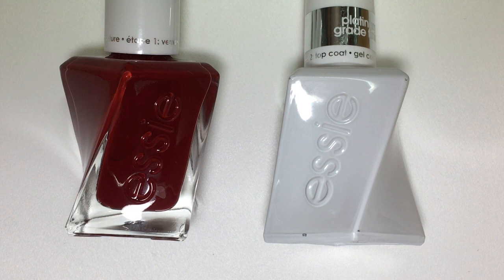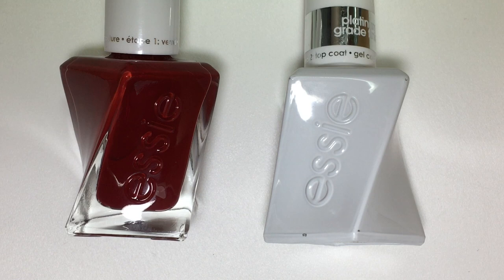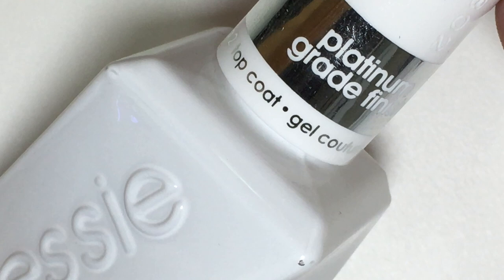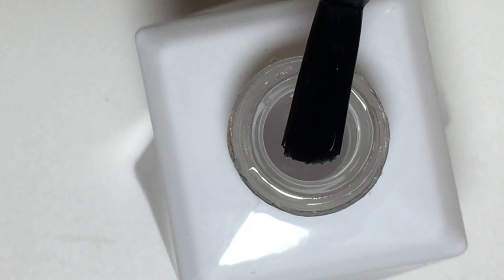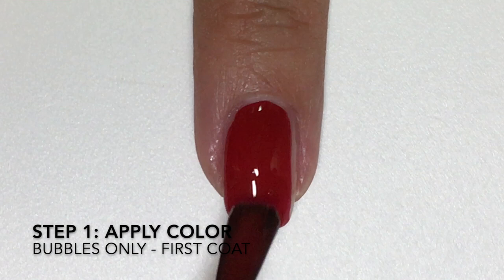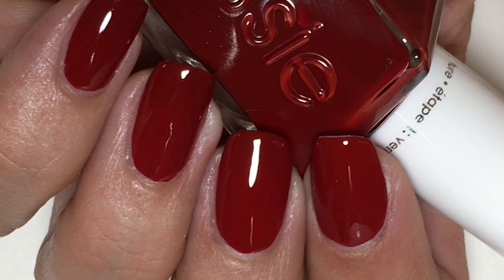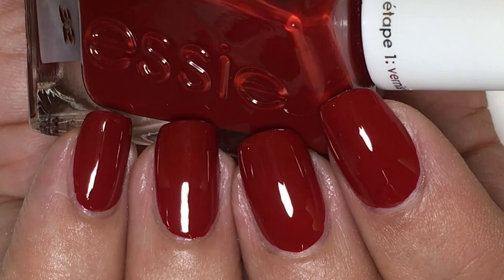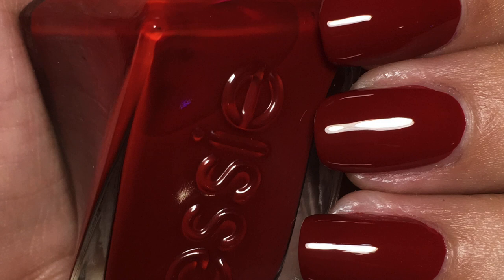essie Gel Couture 2 Step System TUTORIAL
Hi Pretty Polishers! ♥ Today I'm doing a tutorial on the essie Gel Couture 2 step system. Open me for more details!

essie Gel Couture is NOT gel polish. It is regular polish formulated to help your manicure last longer.

{POLISHES MENTIONED}
Bubbles Only - Gel Couture
Gel Couture Top Coat

FTC: These products were sent to me as PR by essie. All opinions are always my own.

{Stay strong in your Pursuit}